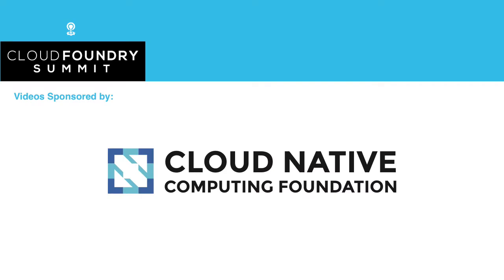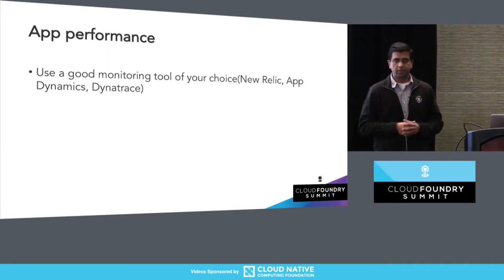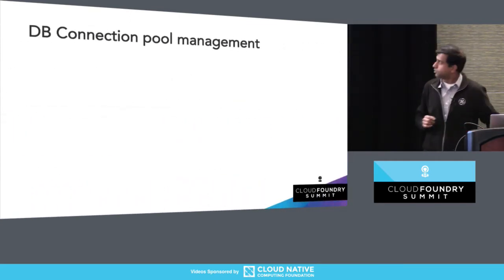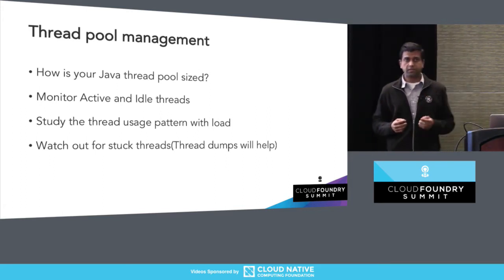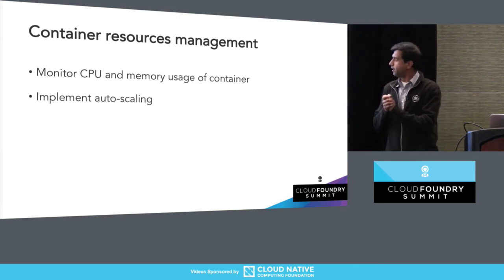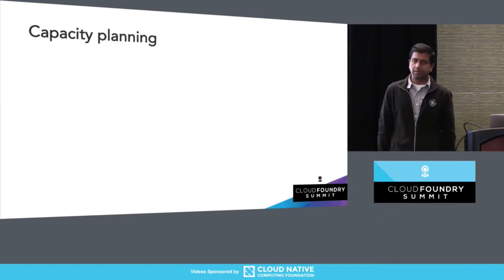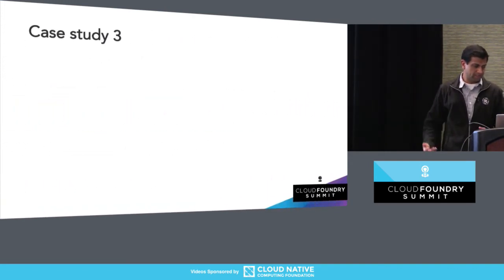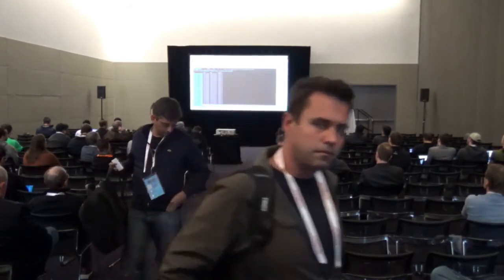Art and Science of Optimizing Your Cloud Native Java Apps - Siva Balan, GE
Cloud native apps are a beast when it comes to optimization and troubleshooting. There is no silver bullet to achieve them and it requires a multi-dimensional approach. This session will go through some of those approaches, its pros and cons and how to effectively optimize the bits running on CF. It will also showcase some real life use cases of optimization and troubleshooting techniques that helped GE Digital to run its Java apps effectively on Cloudfoundry.

About Siva Balan
Siva has been doing performance engineering for the past 15 years starting with 3-tier architecture to cloud native architecture. Since joining GE Digital 4 years ago, he has been doing performance engineering for apps and services deployed on Cloudfoundry. He has presented at the CF summit 2016 at Frankfurt on "Performance Engineering of services deployed on CF". Current projects include performance engineering of Java apps and services deployed to CF on Azure, DB performance engineering and using Splunk as a dashboard for Performance test results.